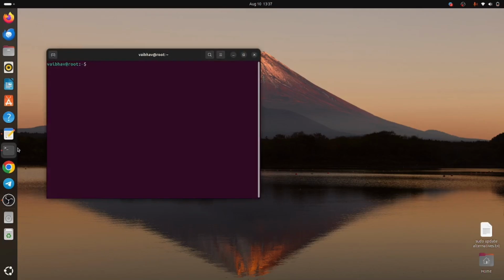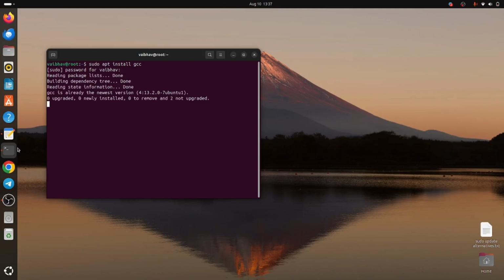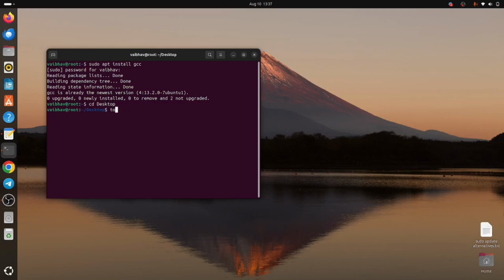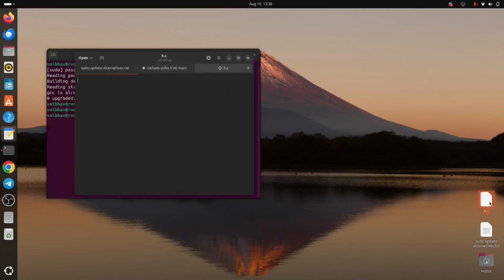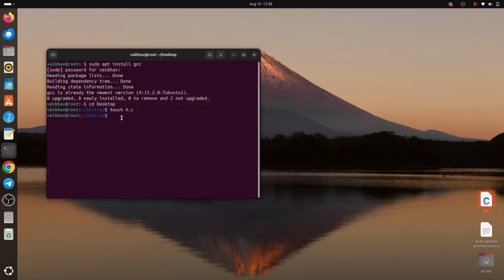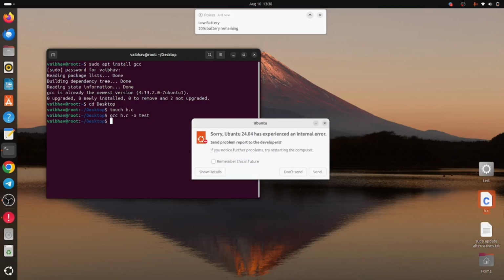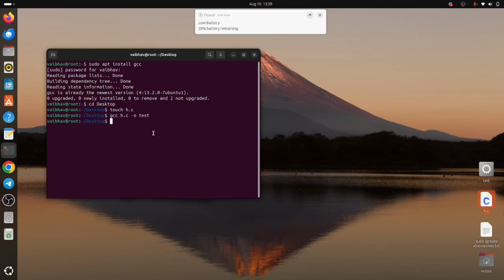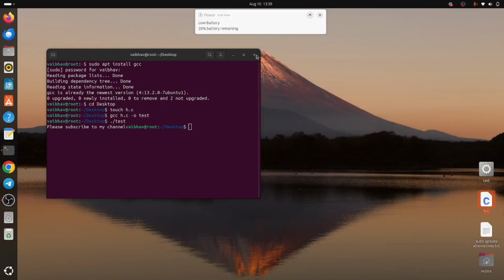How to install gcc and run C program in ubuntu